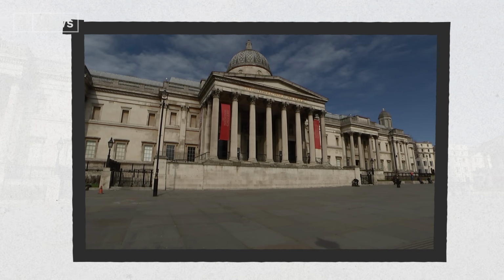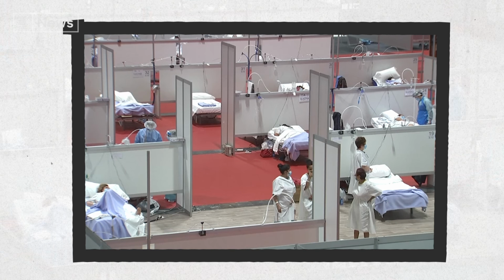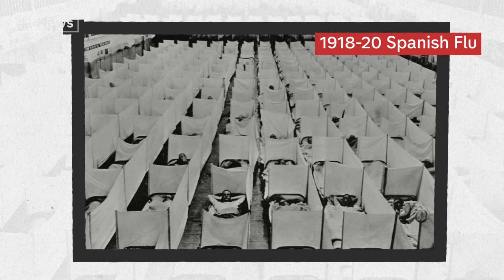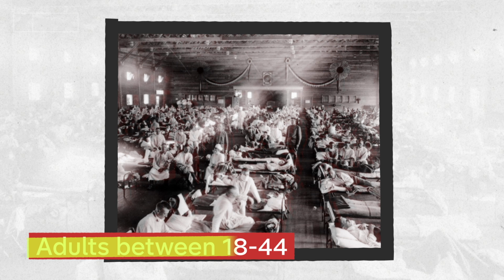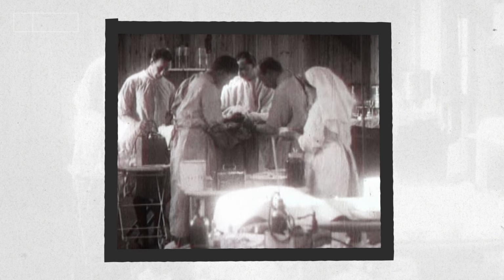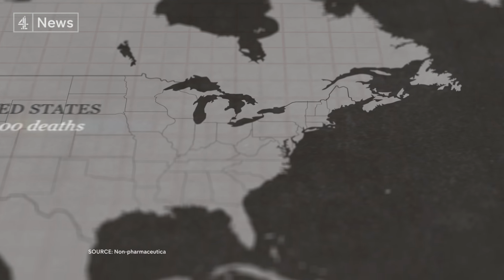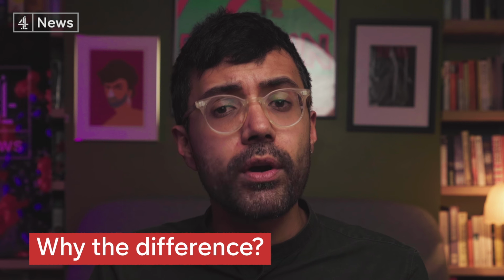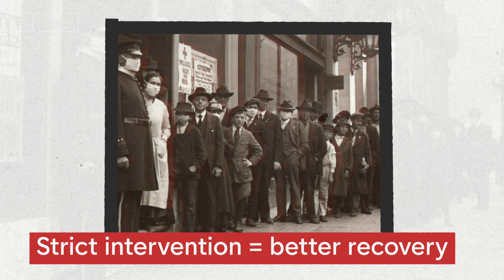The Spanish Flu of 1918: the history of a deadly pandemic and lessons for coronavirus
What was the Spanish Flu, why was it so deadly - and are there any lessons for today’s world as countries try to stem the spread of Covid-19?

100 years ago, the world was hit by a deadly pandemic during the last months of WWI: the Spanish Flu went on to kill millions of people around the globe.

Channel 4 News speaks to Professor Howard Phillip, Professor Nancy Bristow and the writer Laura Spinney - all of whom have studied and written about the Spanish Flu crisis.